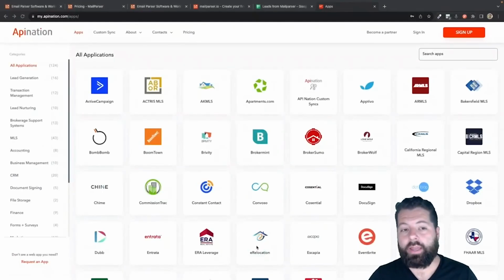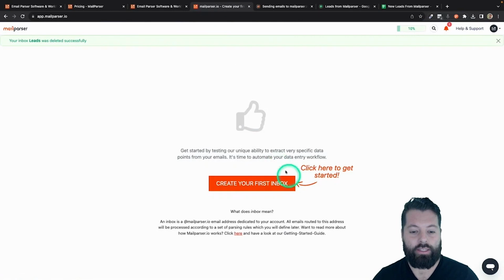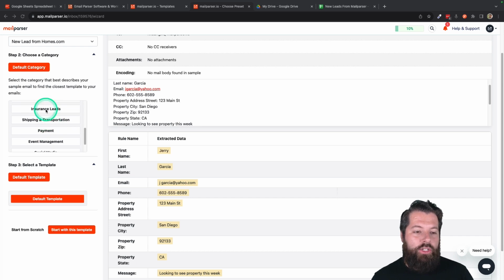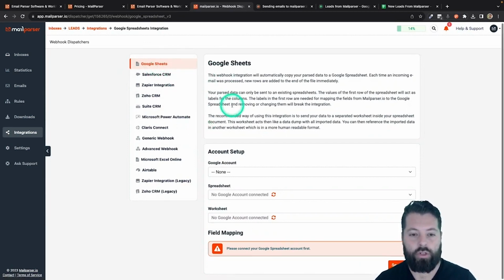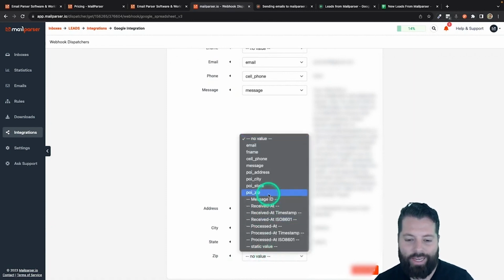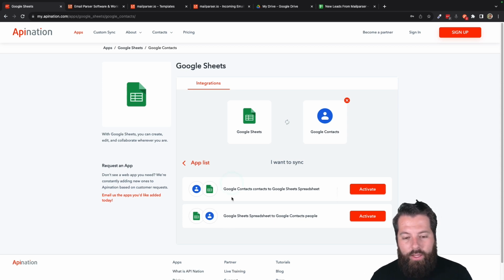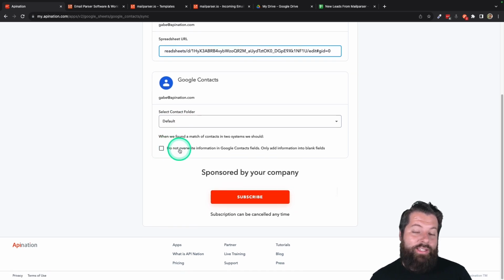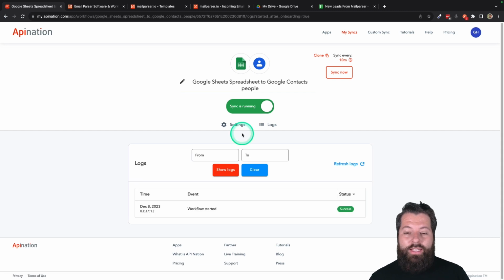Sync Leads from Email Notifications into your CRM - using Mailparser.io and Google Sheets Sync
Here's how to automatically Sync those leads you're getting emails about from any of those lead generation services, or even a form you have on your website, into your CRM, Email Newsletter App, Smartphone Contacts and more. No copying, pasting, importing, exporting none of that.

Step 3 is to set up the live Sync from the Google Sheet Mailparser is now feeding, into your CRM

You can find the Google Sheets Sync for a ton of apps